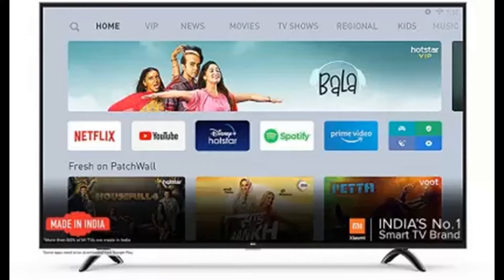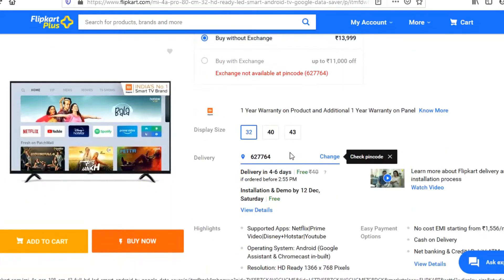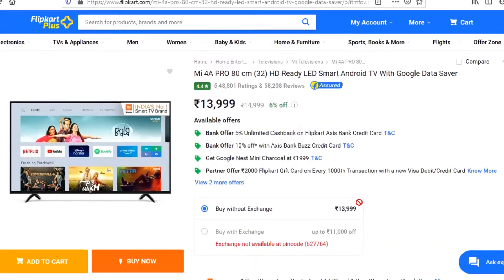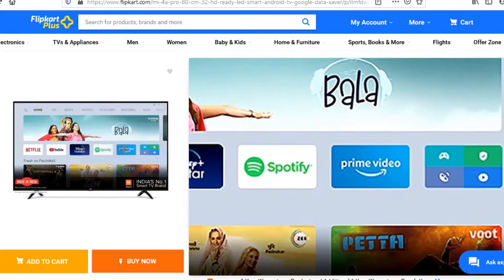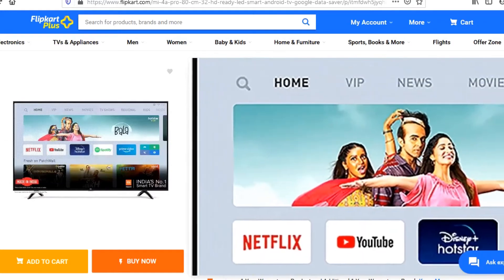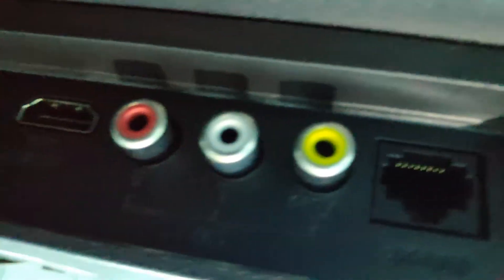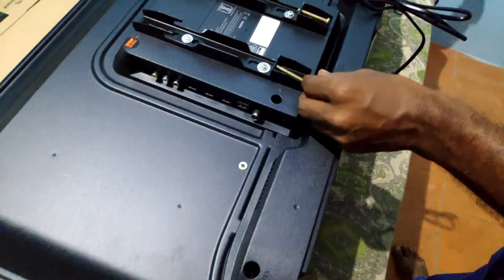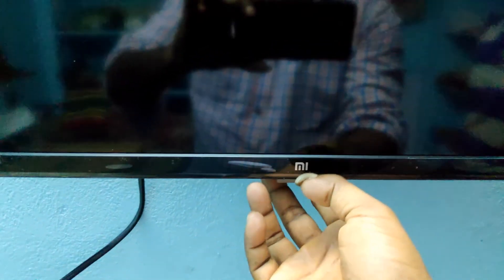Mi 4A PRO 80 cm 32 HD Ready LED Smart Android TV Unboxing